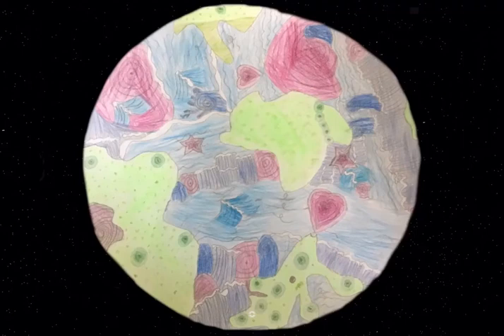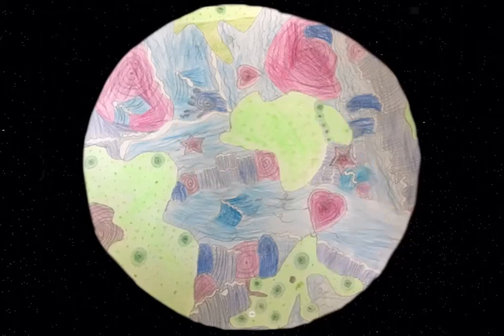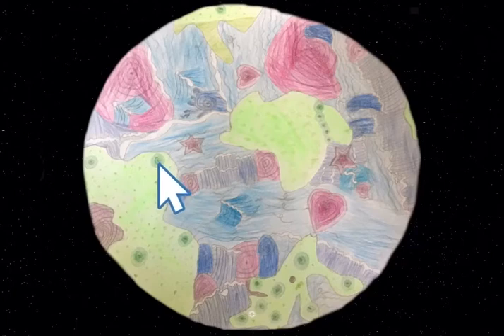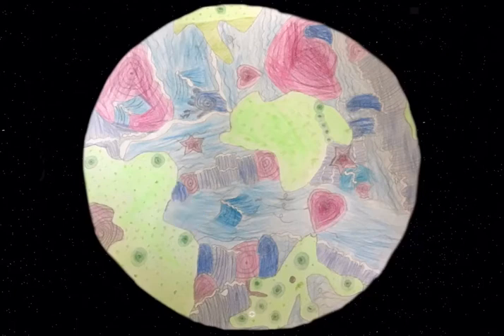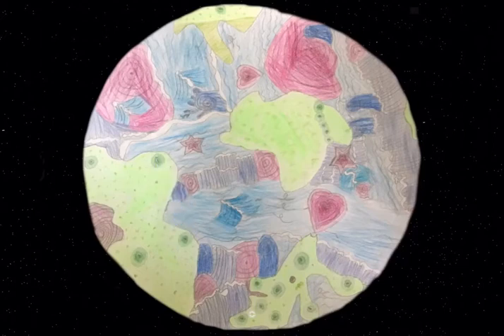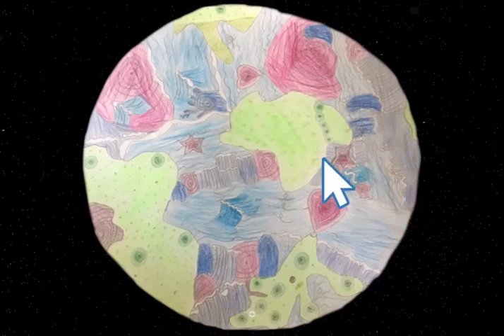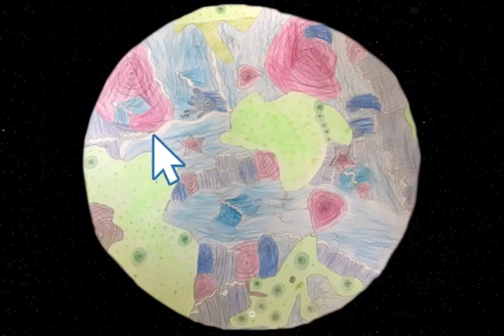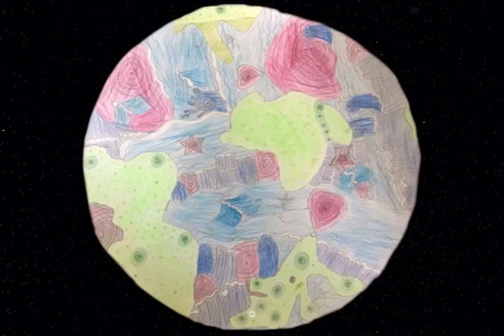Mariam creates a brilliant video presentation for inquiry assessment | Next Generation School